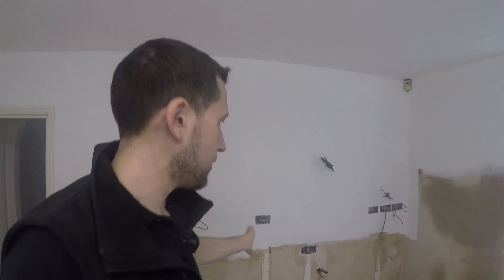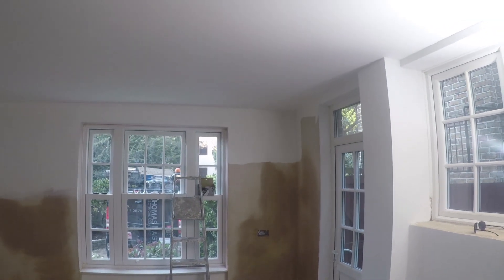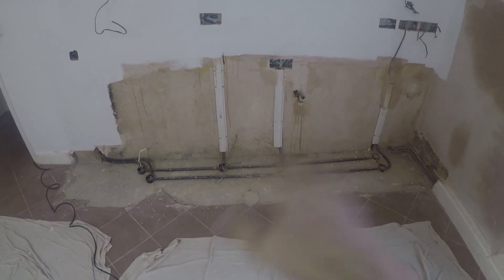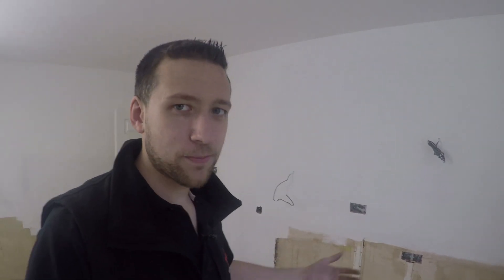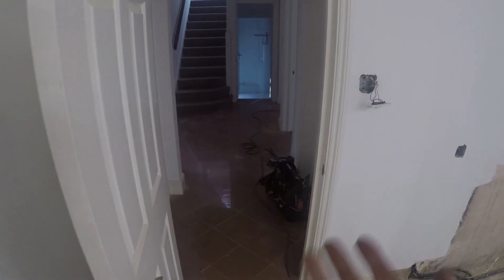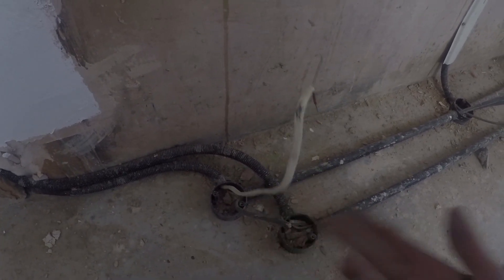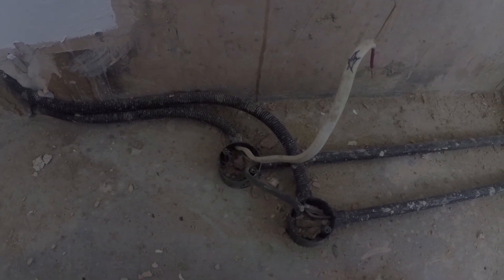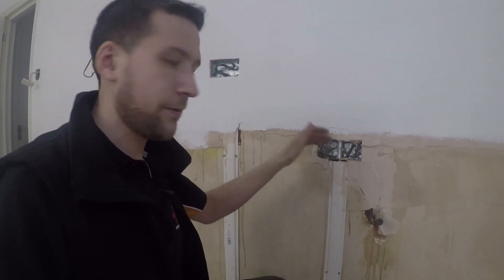Kitchen rewire *update* - An Electricians Day in London | Thomas Nagy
Just posting a quick midweek update on our progress with the kitchen we are refitting currently.

Thomas Nagy